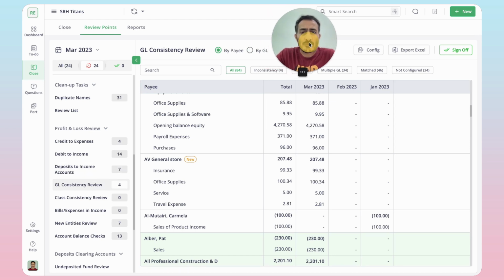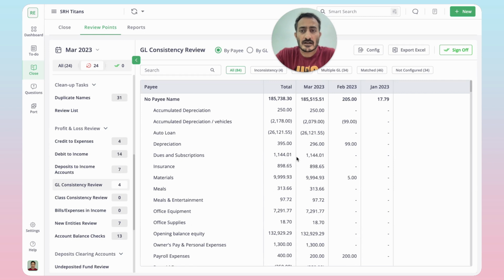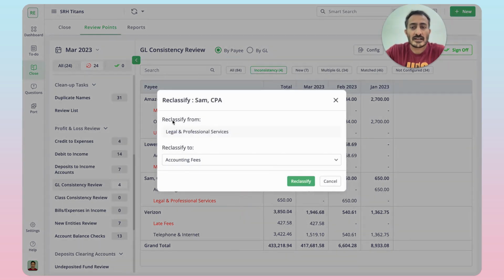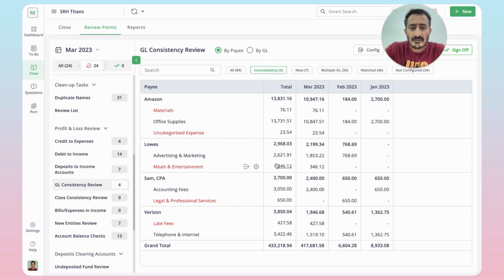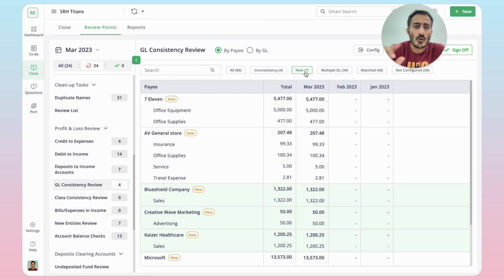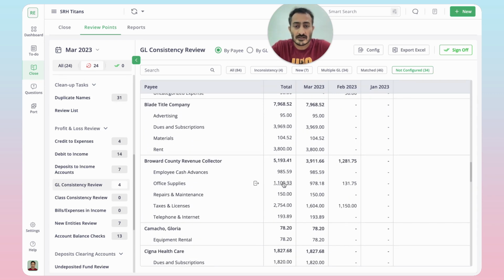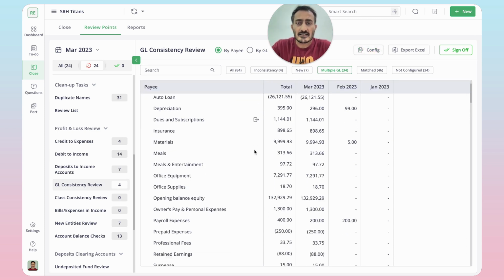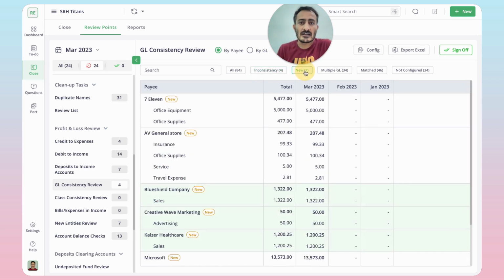GL Consistency Review